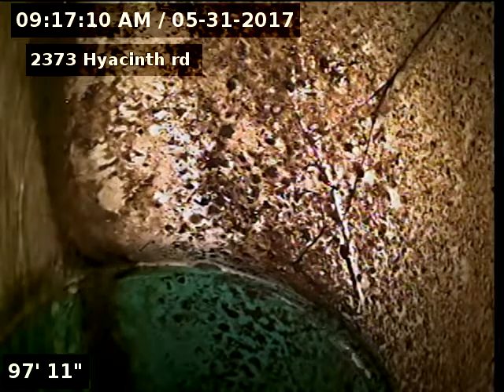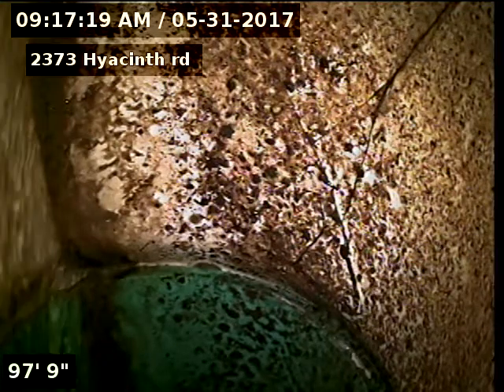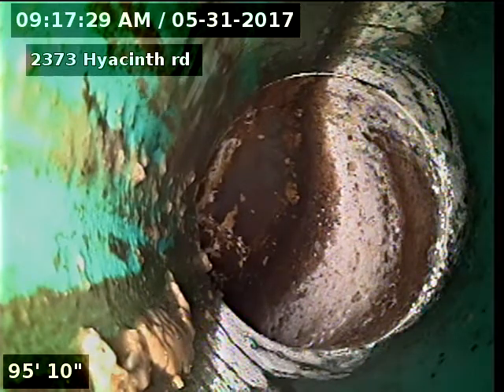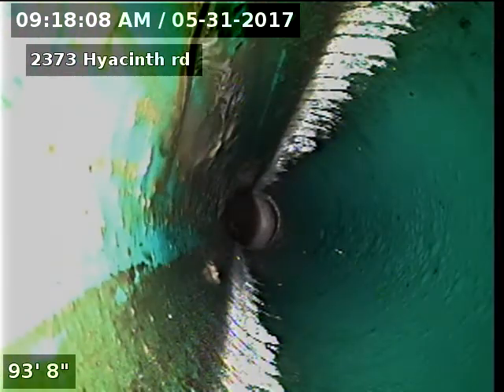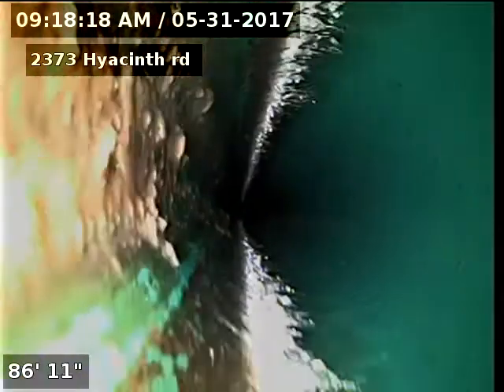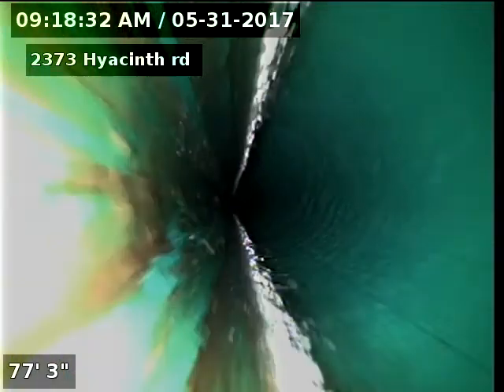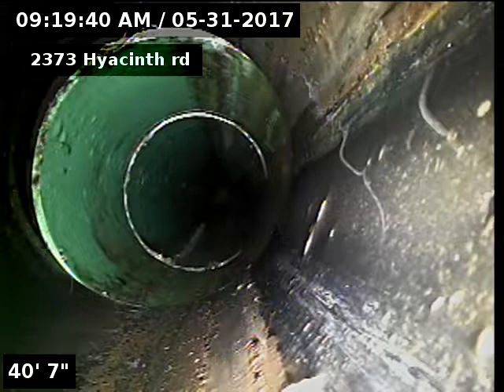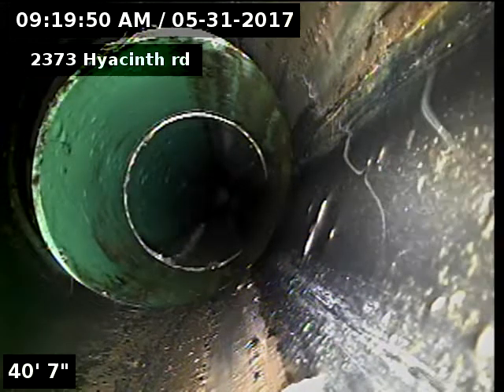2373 Hyacinth rd